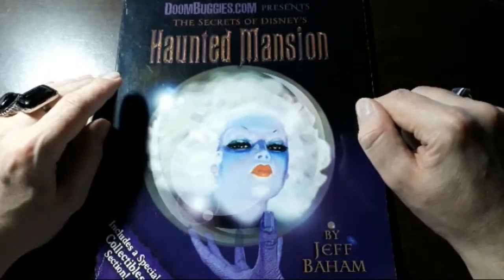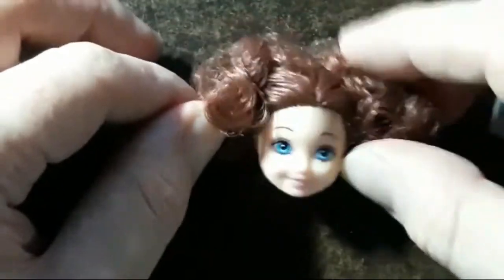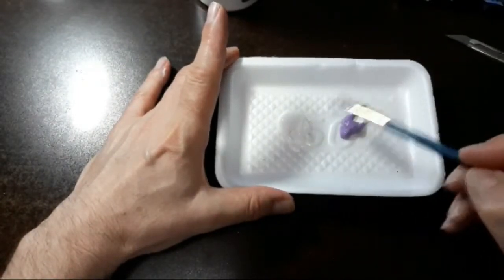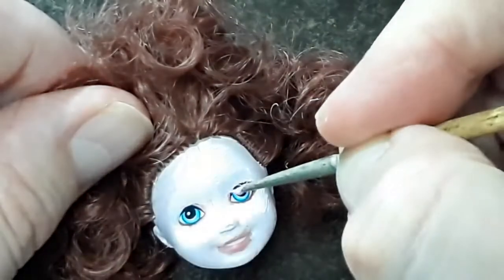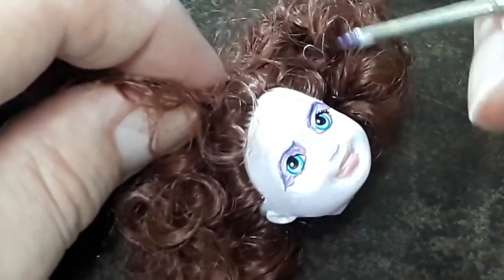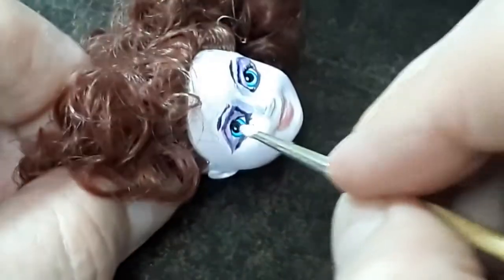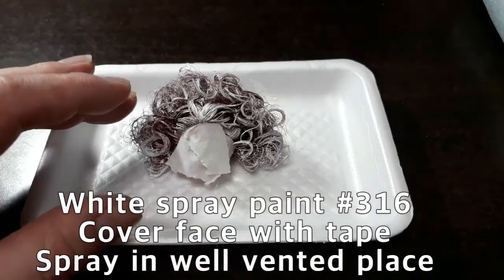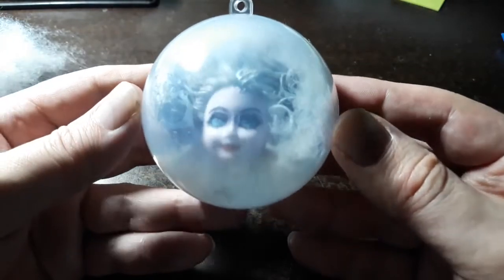Making a Madame Leota Crystal Ball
If you have ever been to the Haunted Mansion in Disneyland or World, you have most likely visited the Haunted Mansion and seen Madame Leota's head floating in a crystal ball. Now you can learn how I made this one using only a few items from a dollar store.